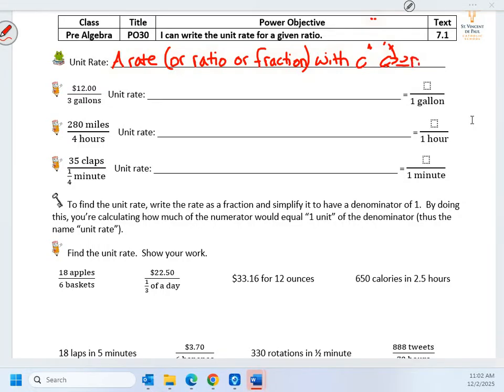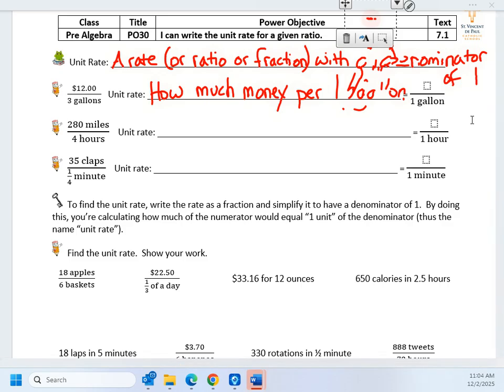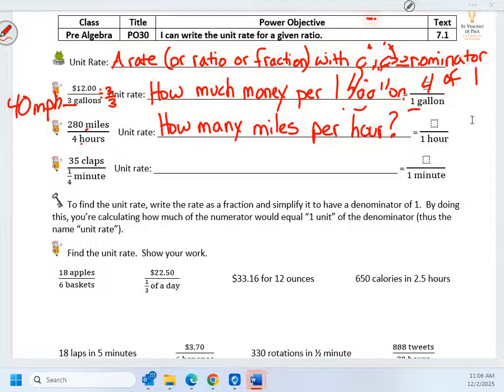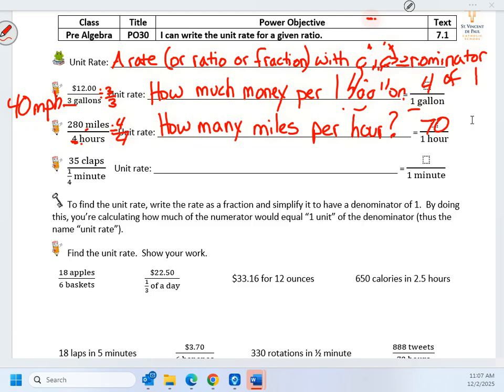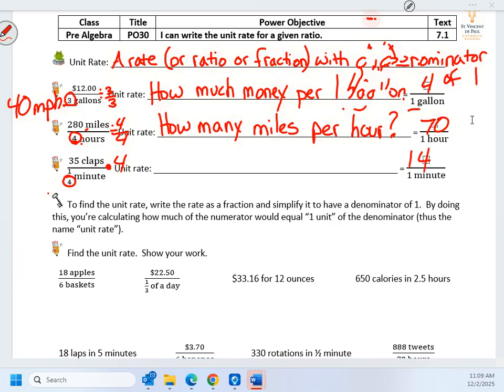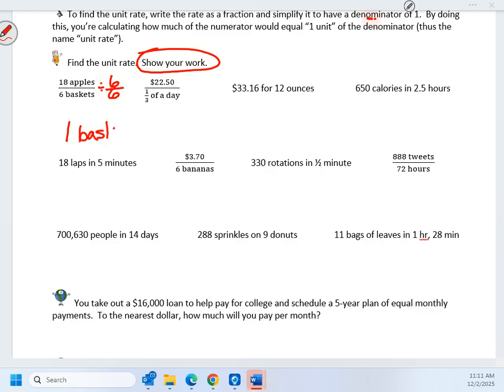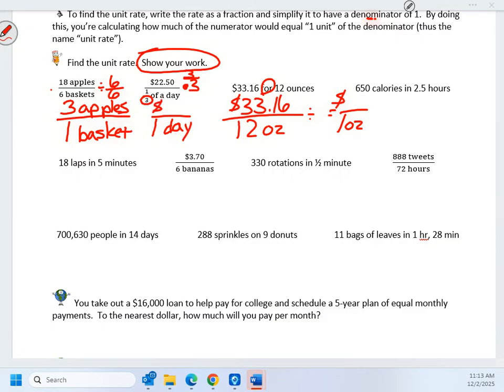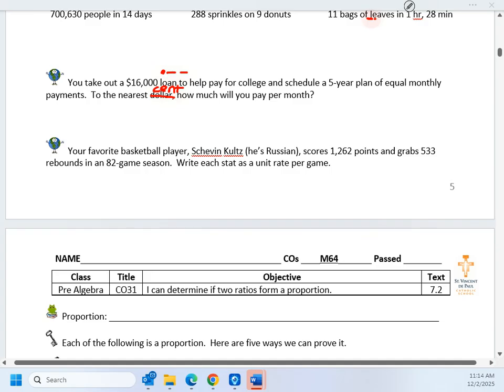12/2/25 PA PO30